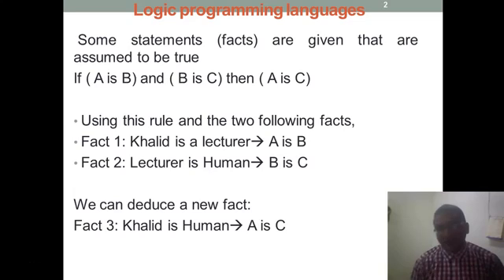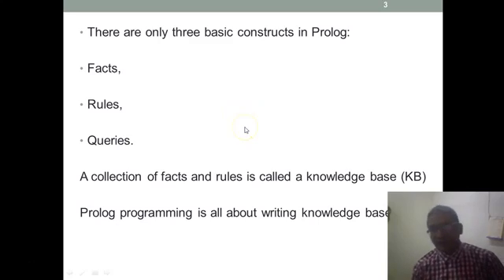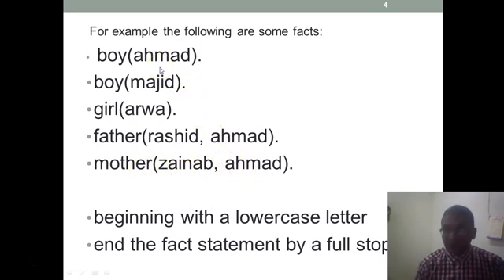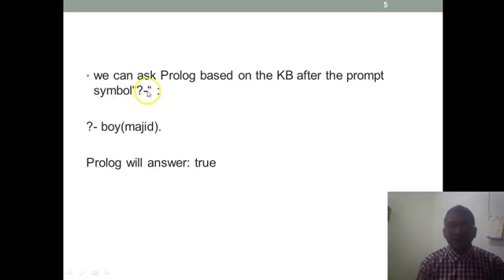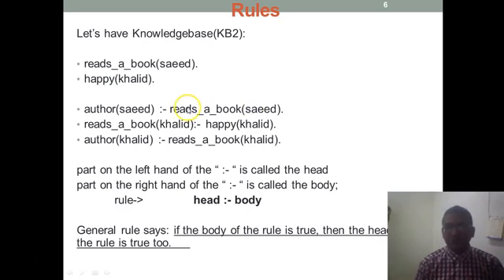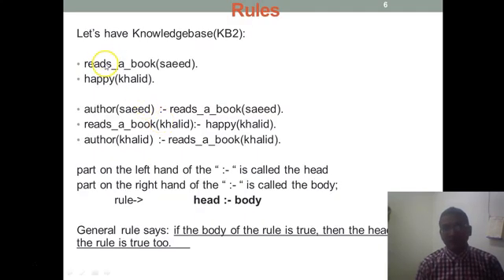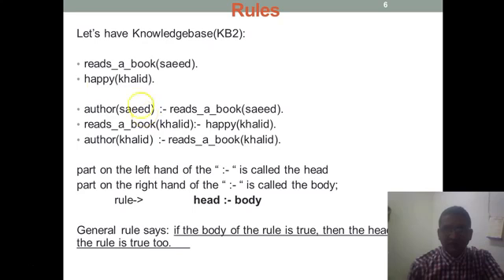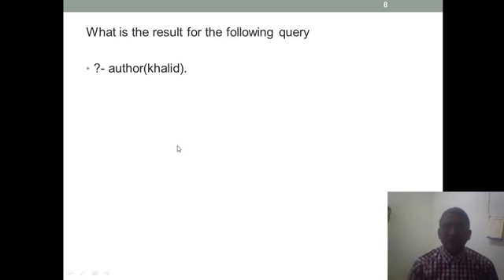PROLOG BASICS 3